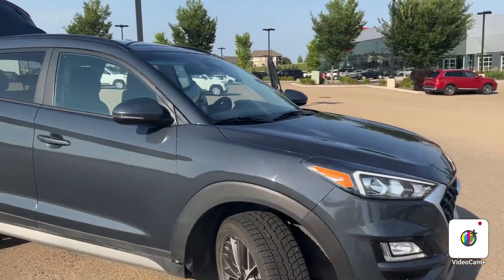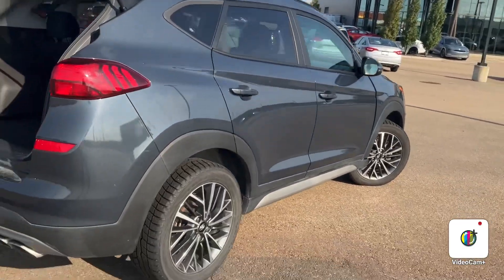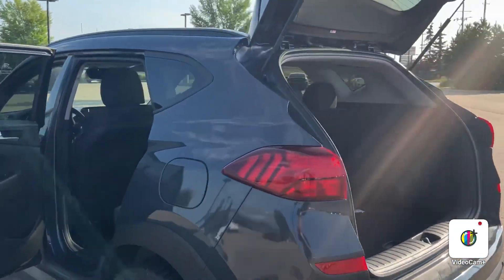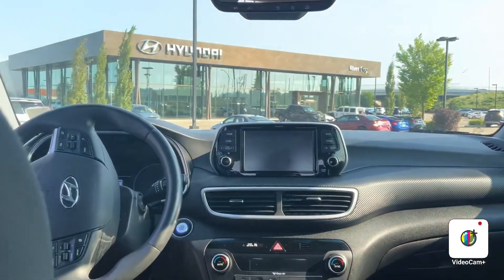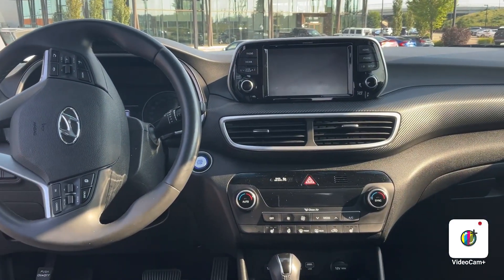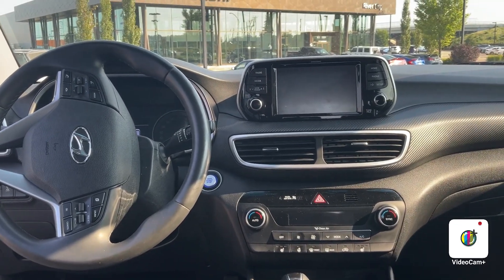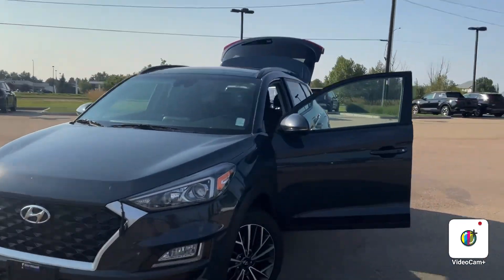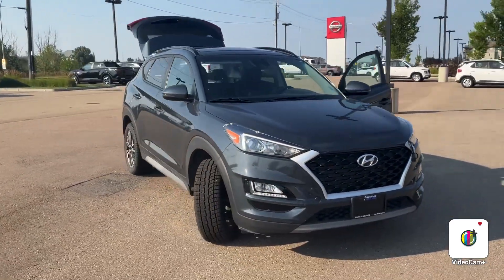2021 Hyundai Tucson for Jessica